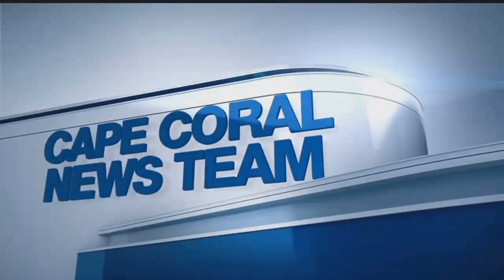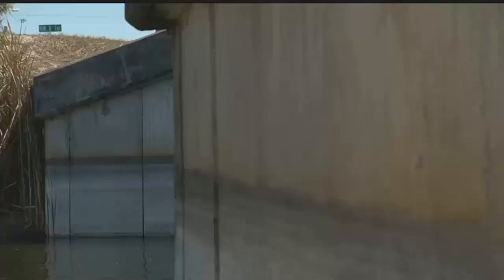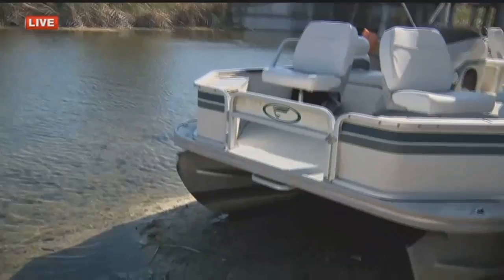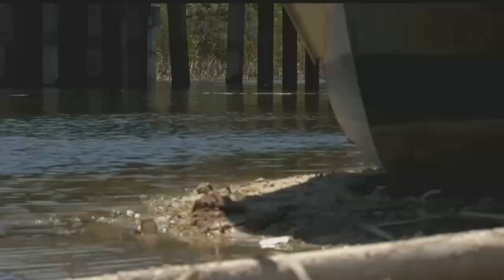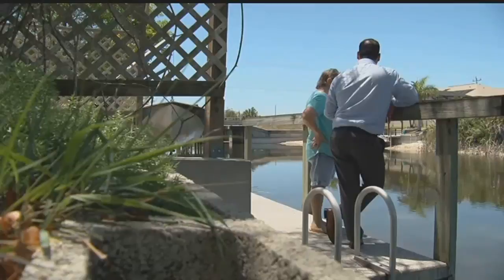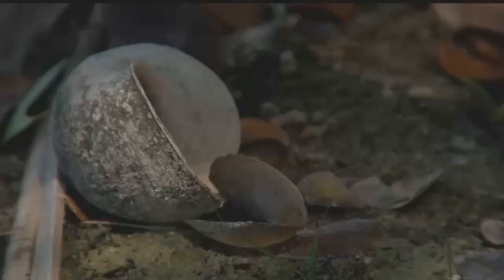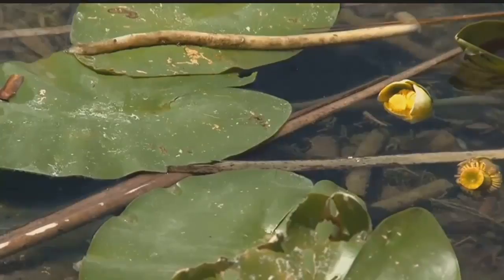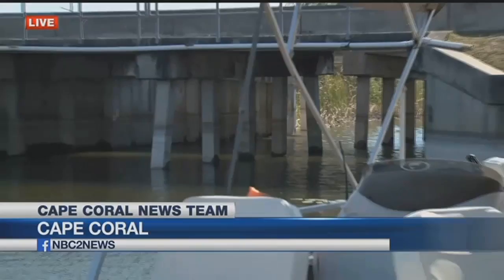Boats bottoming out in Cape Coral canals